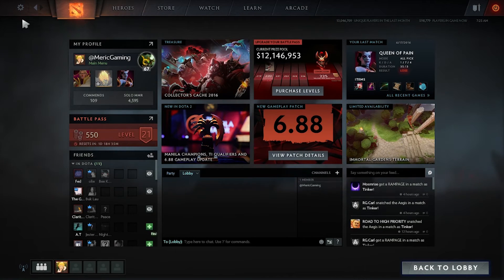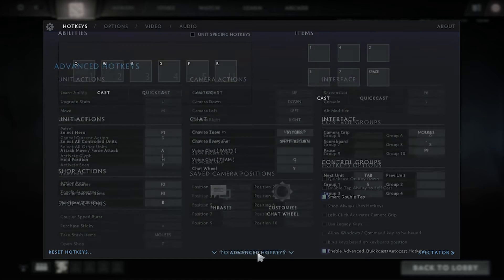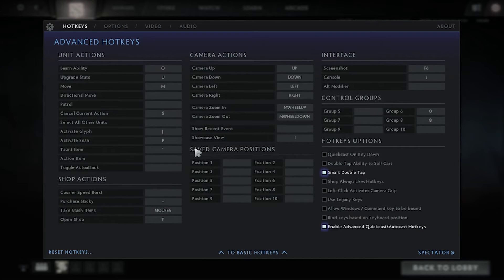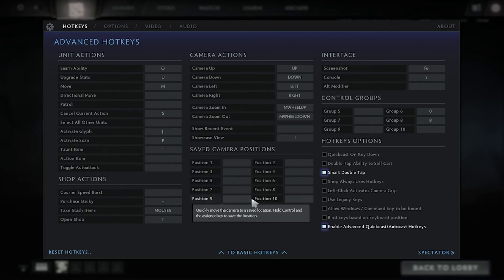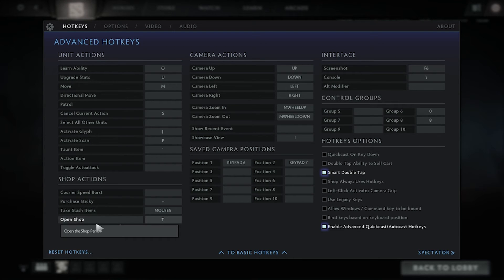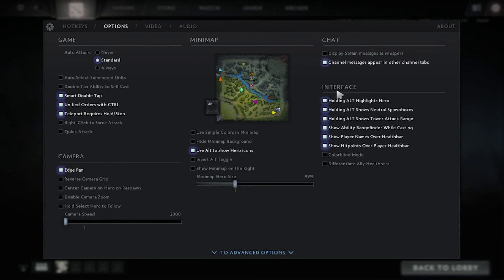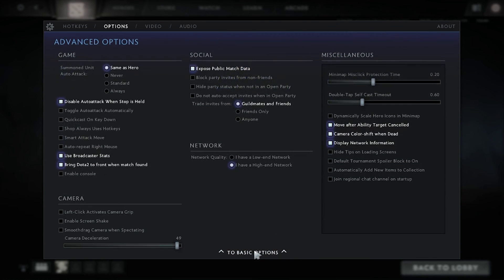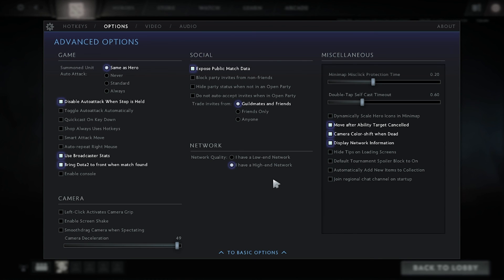Dota 2 | How to Display Quickcast , Saved Camera Position and Display Network in Game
This is a Quick video of how to display your quickcast option since they changed the setting after the last patch
u explain how saved camera works and displaying your Fps and ping in game